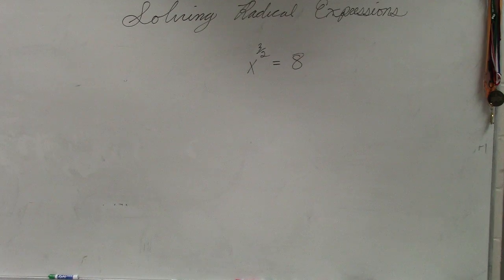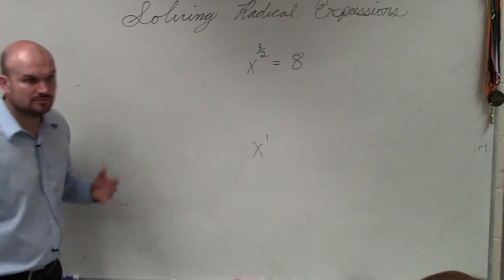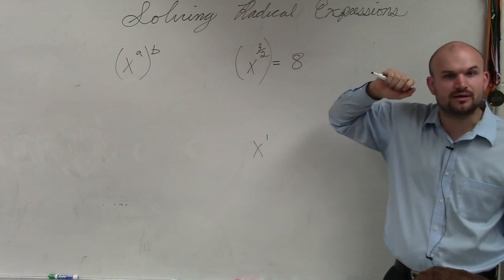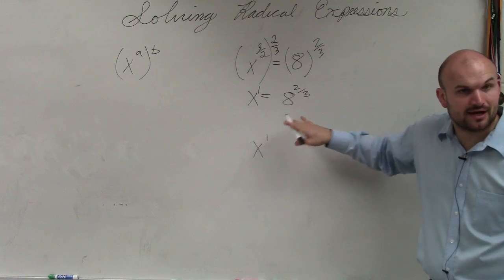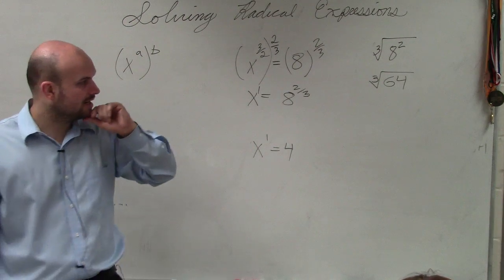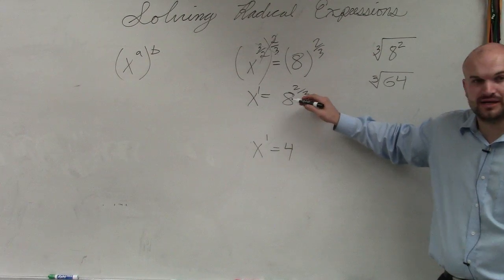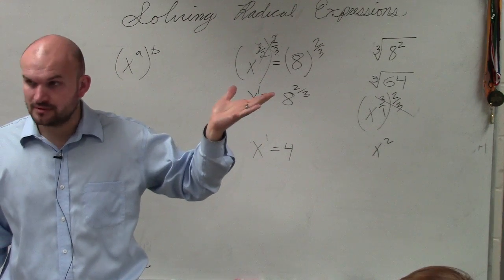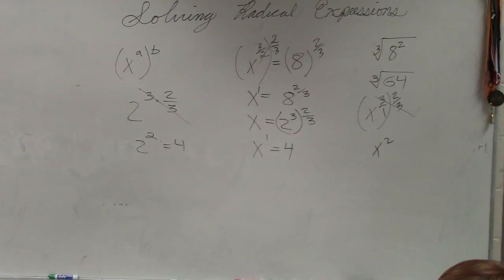How to solve an equation with fraction powers in your exponent